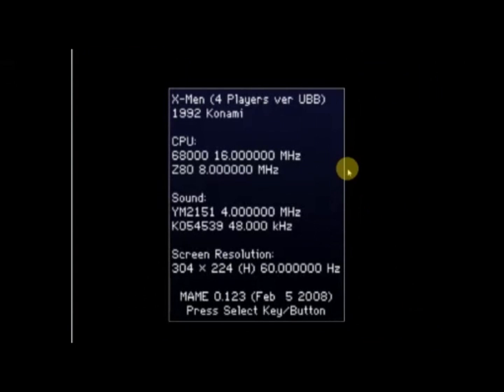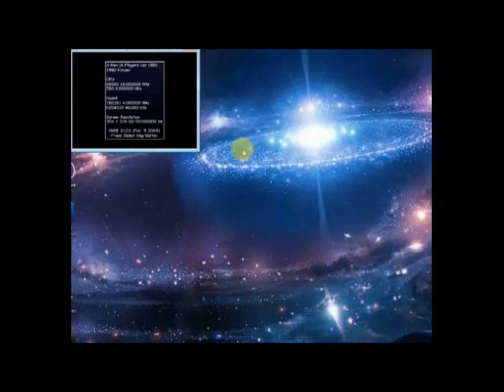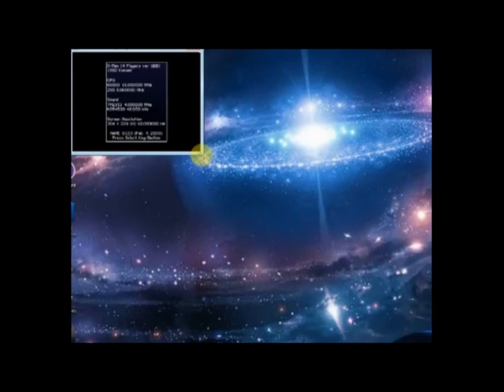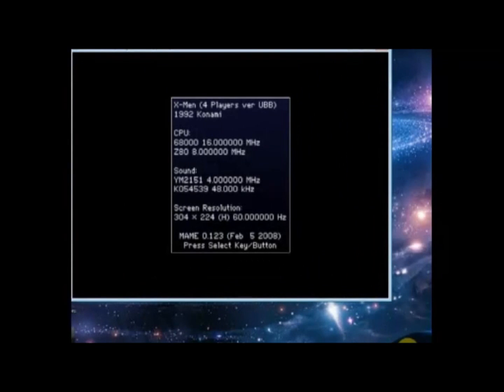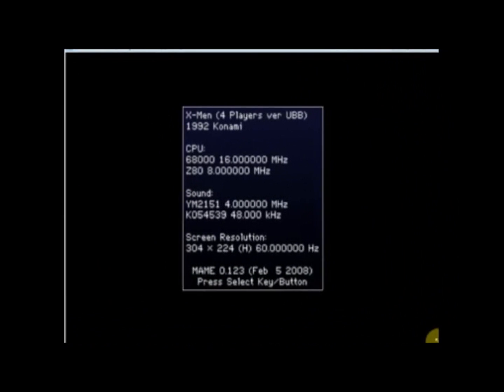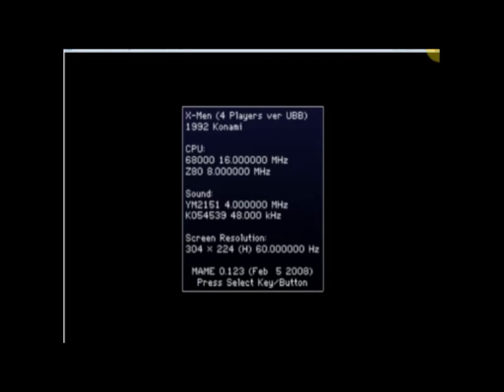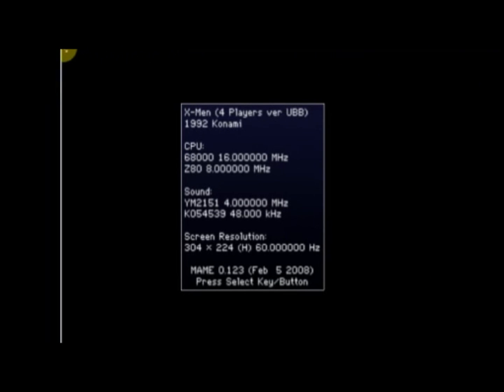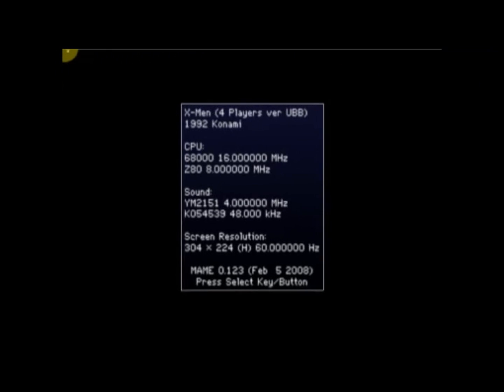WoZ playing with the mouse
Wozzybear85 came over today and we played a few arcade games...might post em up on here for all to show. Anyways, the "livestream" master is showing me his moves.

Expect a new TF2 vid soon.
P.S. This was also a test for 1080p. expect 1080p TF2 vids =D